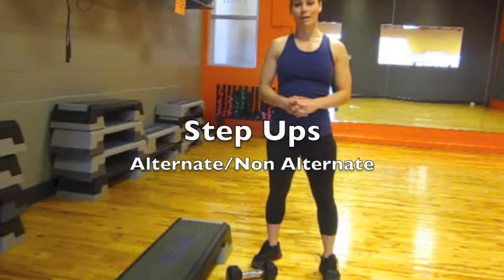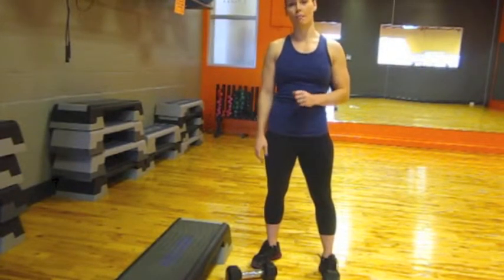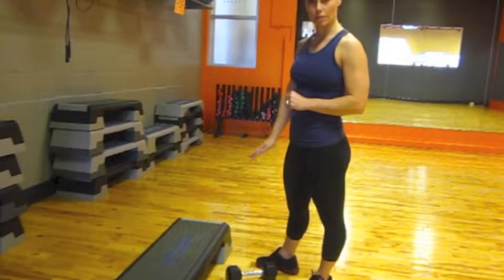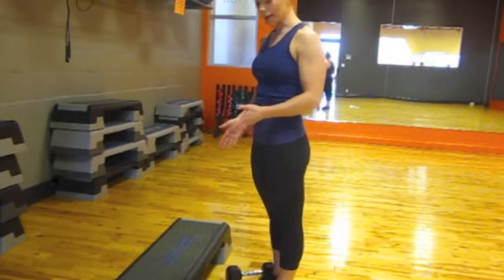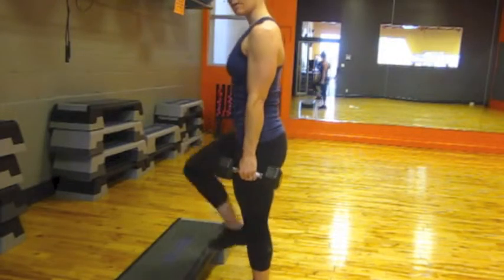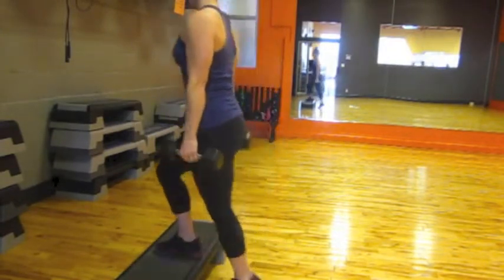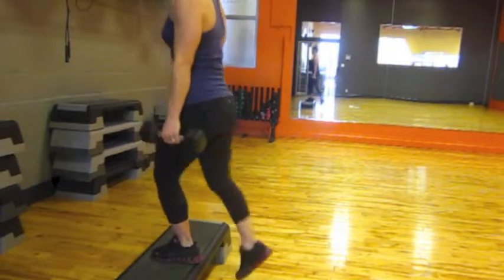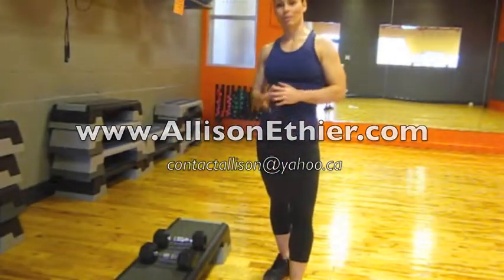Step Ups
Alternating and Non Alternating